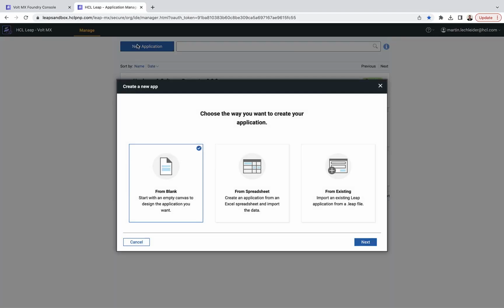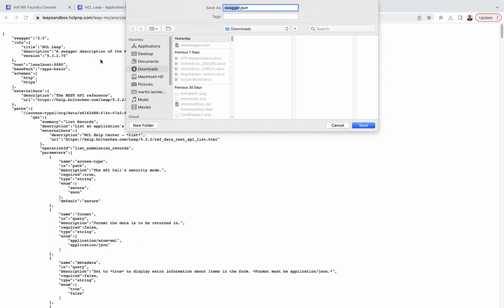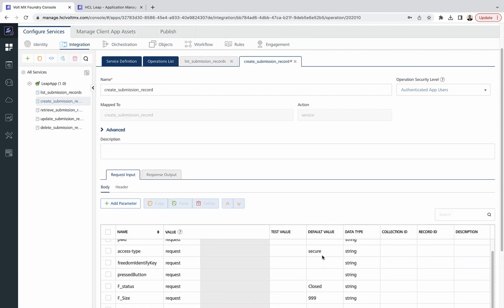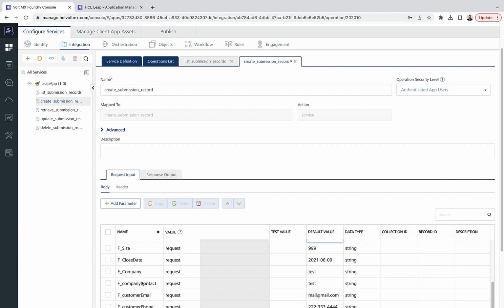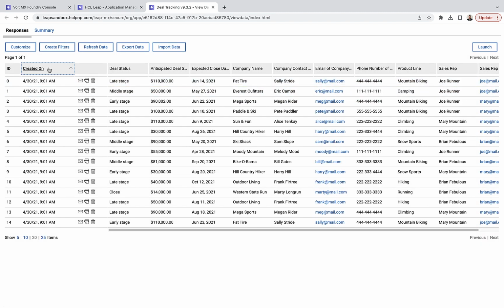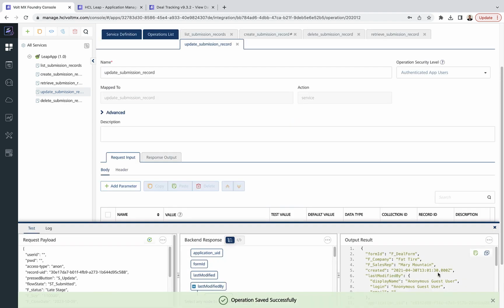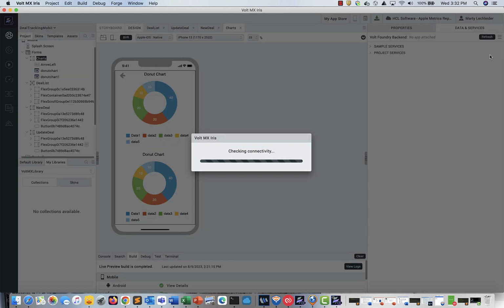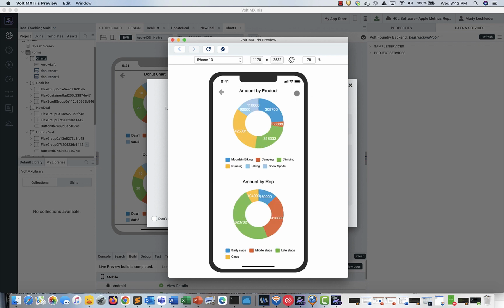Volt MX Go Tutorial: Extending a Leap App with Volt Foundry and Iris